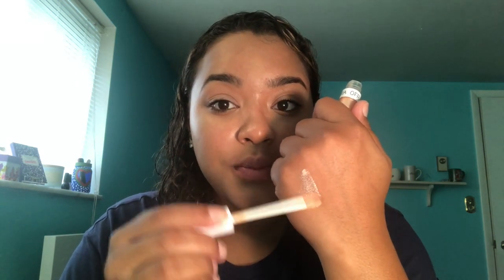OFRA x MADISON MILLER REVIEW + SWATCHES!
Omg so this collection just dropped and I got a few products in my IPSY glam bag plus so I wanted to review it for you guys and do a wear test!!! Hint hint- it doesn’t suck haha! Love you all! Enjoy! ❤️